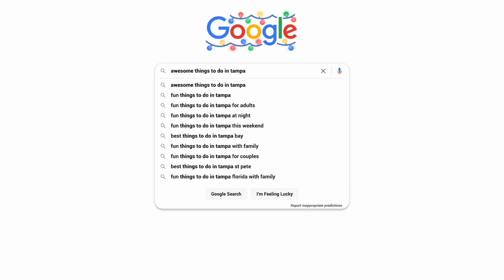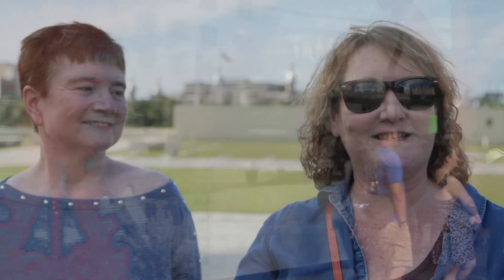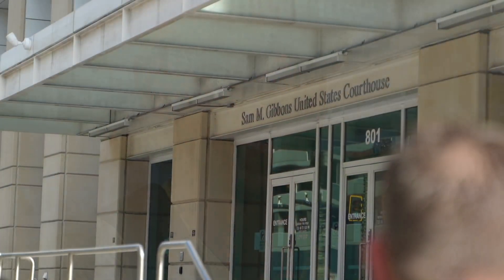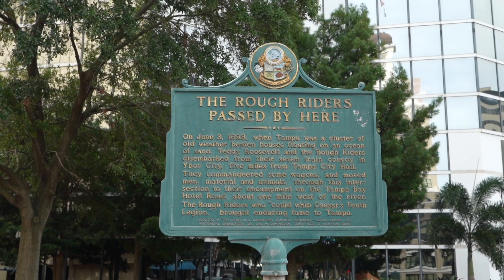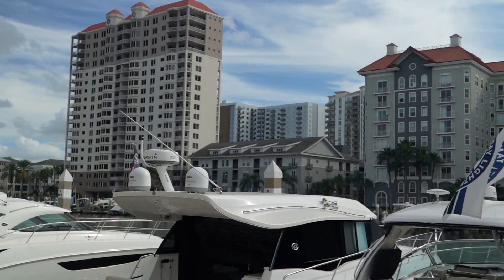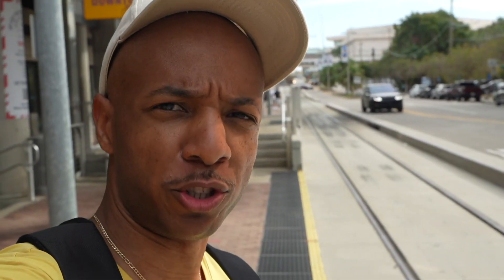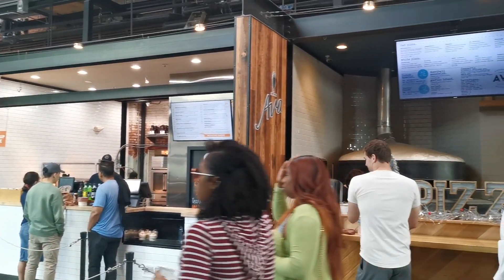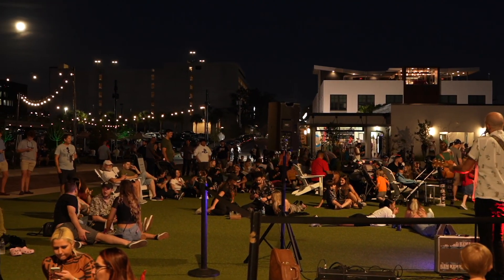Historic Walking Tour, Wandering the Riverwalk, and Armature Works in Downtown Tampa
One thing I used to do when I lived and traveled around Europe was the free walking tours, offered in practically every major city. What better way to get to know a city than through its history, quirks, and interesting trivia that you'd only find on a walking tour? I found such a tour (though not free) offered in Tampa, and afterward I'll wander around the city and see what I stumble upon. Of course I'll fly the drone to get some sweet perspectives and then finish the day at a well known meeting spot called Armature Works. I heard of a restaurant called Empamama, which sells empanadas, and I'll definitely check that out. There's a Spanish language exchange meeting there tonight via meetup.com called "St Pete Speaks Spanish", so I'll drop by.

Join St Pete Speaks Spanish to practice your Spanish and her new people

0:00 Intro
0:52 Tampa Historic Walking Tour
4:10 Epic Drone Video
5:39 Wandering the City
6:06 Tampa Riverwalk pt. 1
7:06 Sparkman Wharf
7:43 Tampa Streetcar
8:43 Tampa Riverwalk pt. 2
9:41 Armature Works / Spanish Meetup